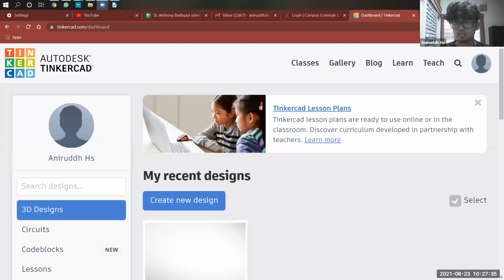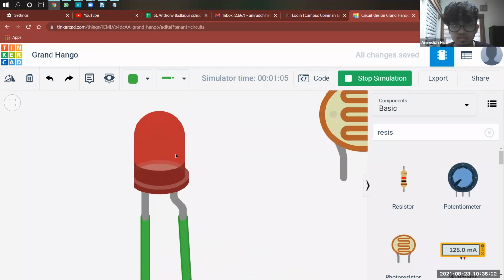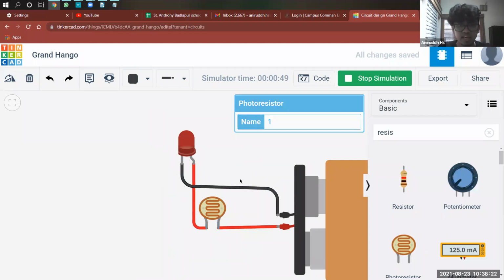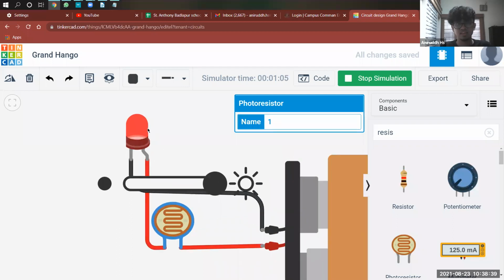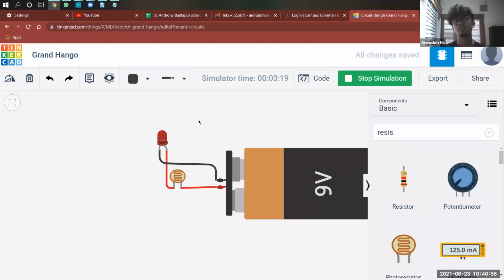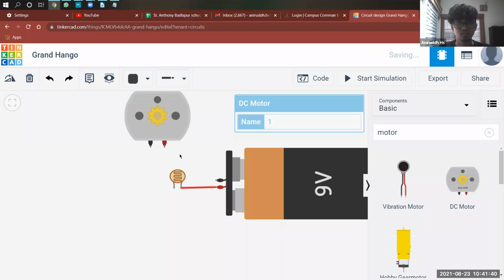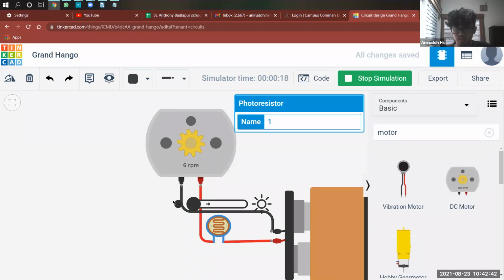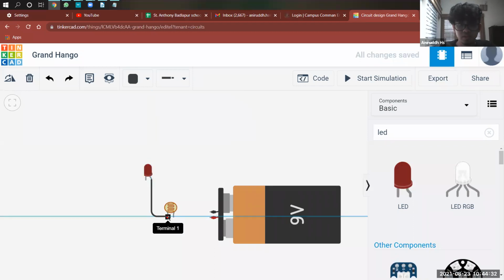St Anthony School Std6 Robotics